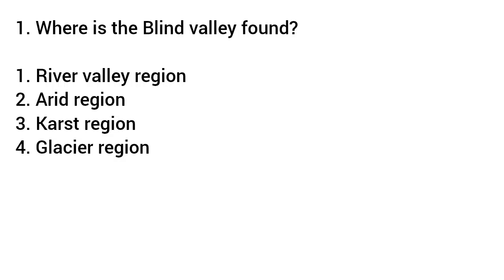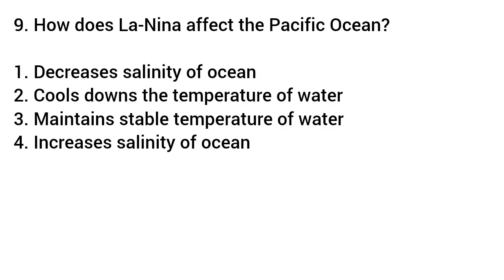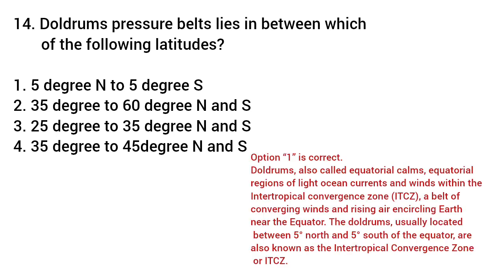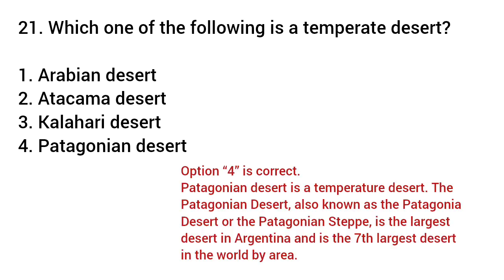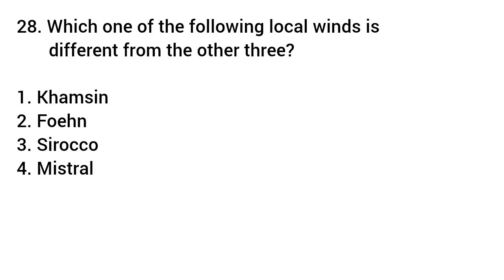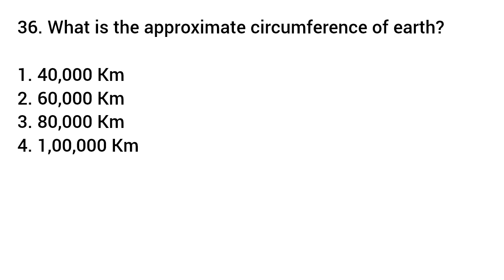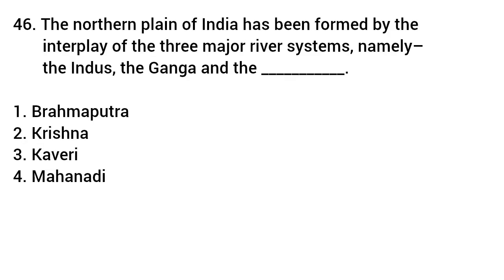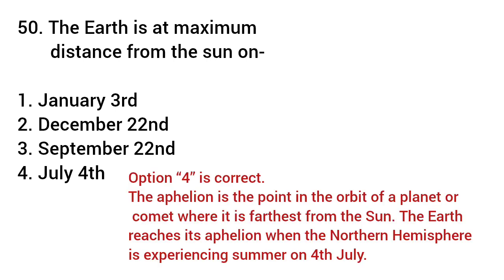TOP 50 INDIA GK Question & Answer | GK Quiz | GK GS | Hey Brain GK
Your queries -
gk mcq question and answer
up police constable gk
most important gk question
Top 50 World GK question and answer
gk
world gk question and answer
world gk questions in english
world gk study
world gk facts
gk question
gk question and answer english mein
gk ke question
gk gs
gk today current affairs
gk quiz
gk in english class 10
gk in english class 12
gk in english for cbse
mcq gk questions in english
mcq gk for competetive exams
gk mcq for competetive exams
general knowledge
general knowledge question and answer
gk current affairs in english